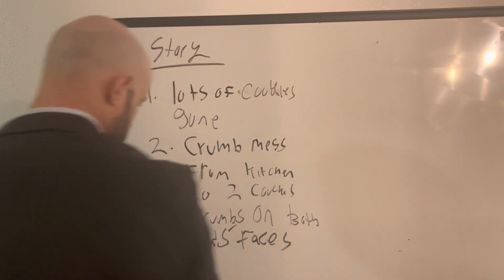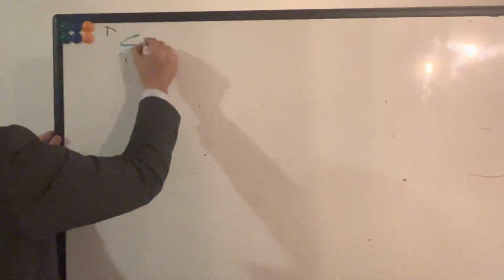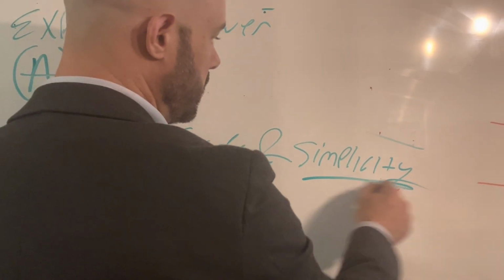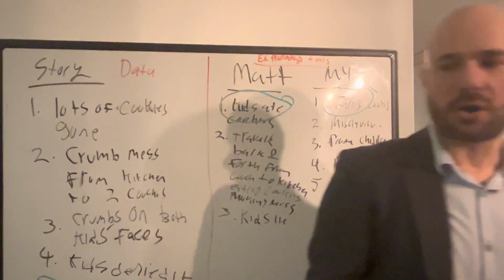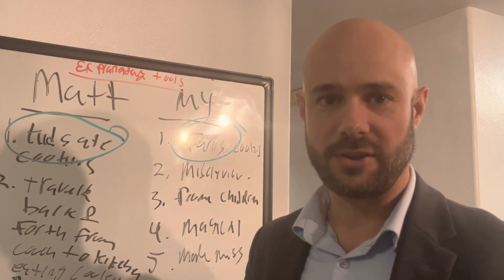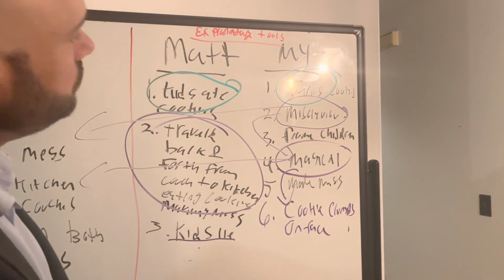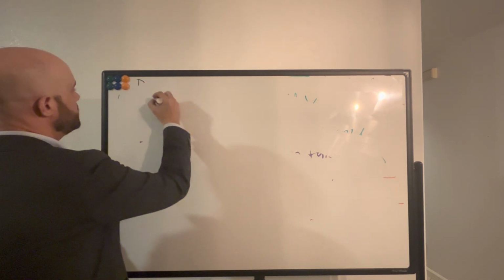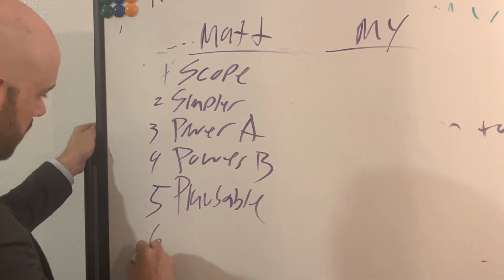Criteria for the best explanation